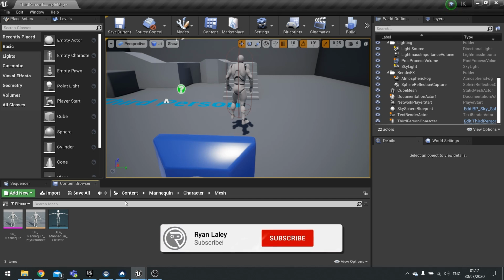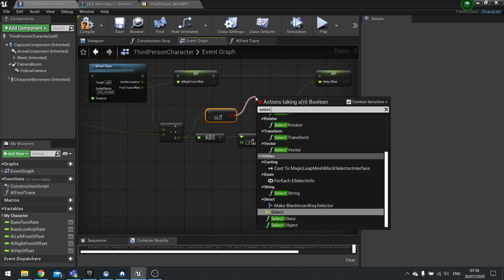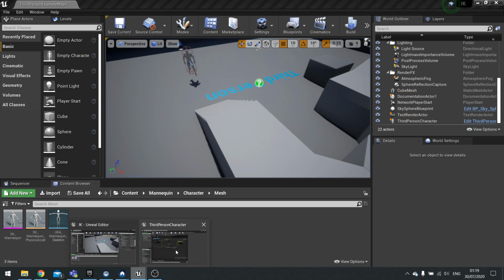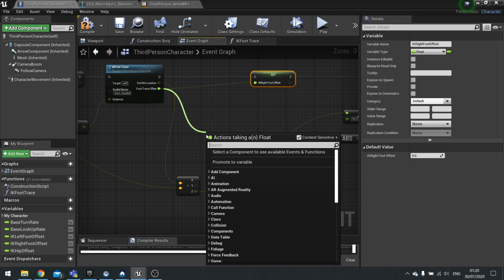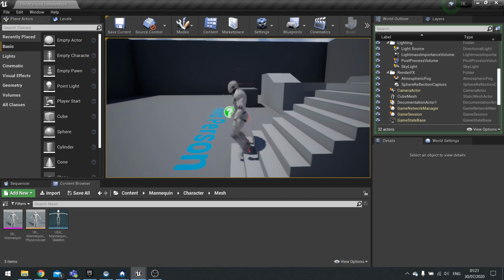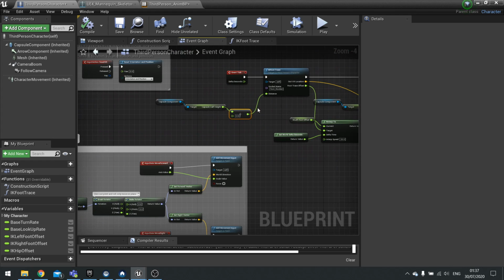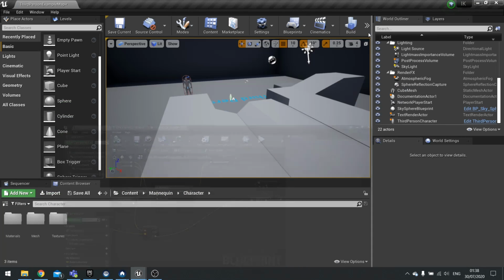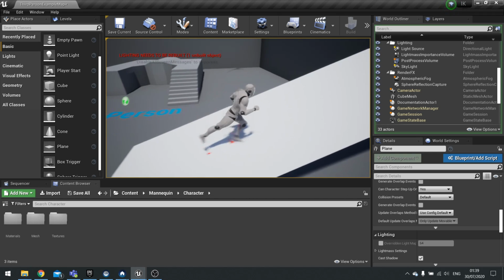Unreal Engine 4 Tutorial - IK Part 4 - Final Touches and Fixes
In this mini-series we go through what IK is and how it can be used to complete something like foot placement. In Part 4 we tidy things up and fix the last couple of issues.